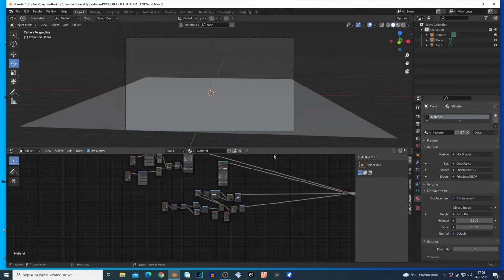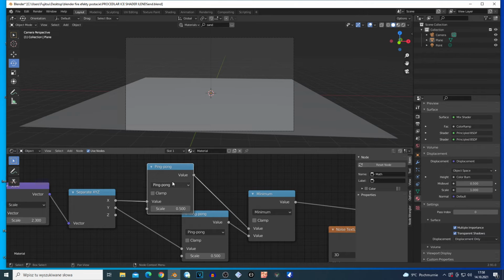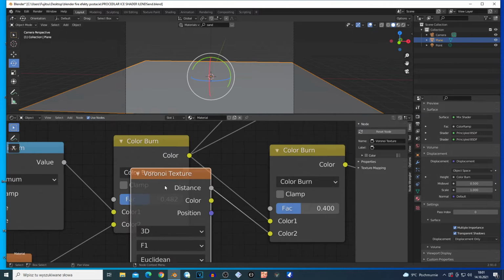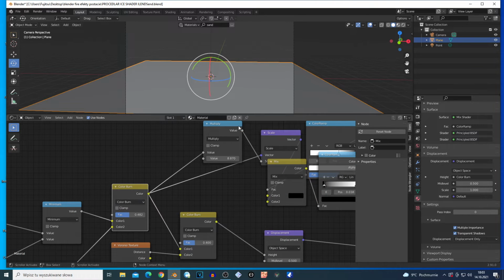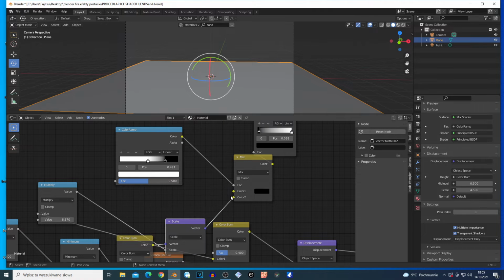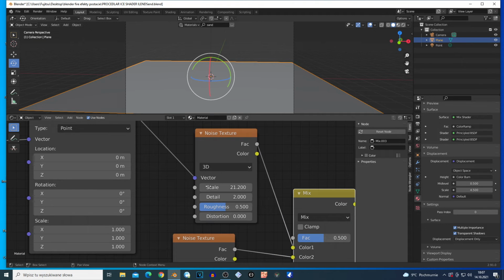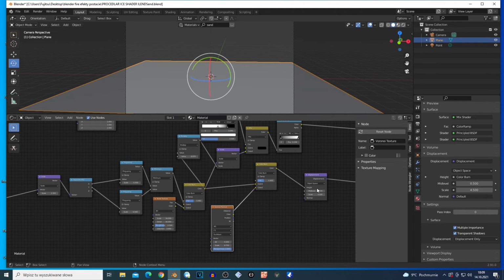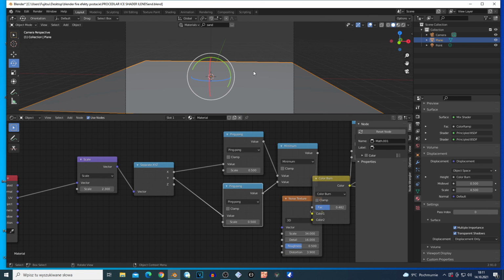Blender Tutorial -island Procedural shader